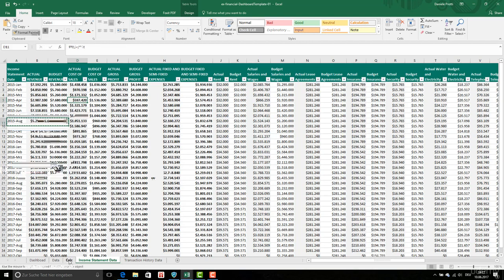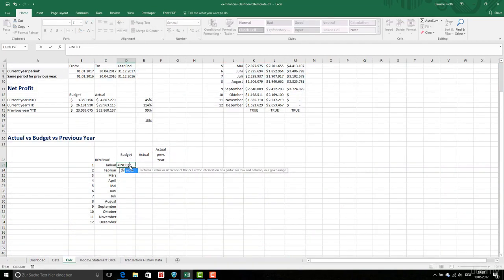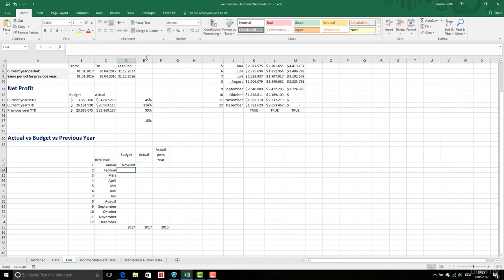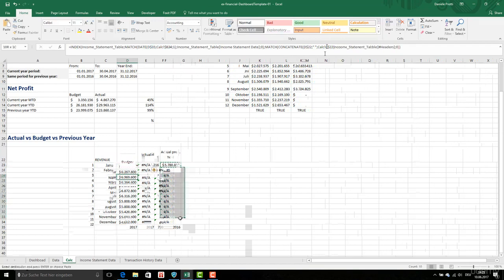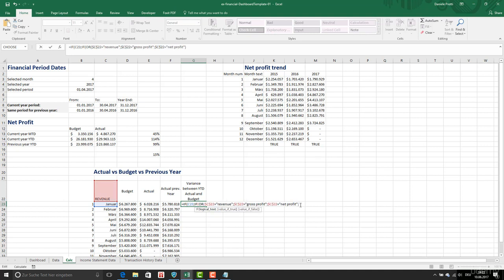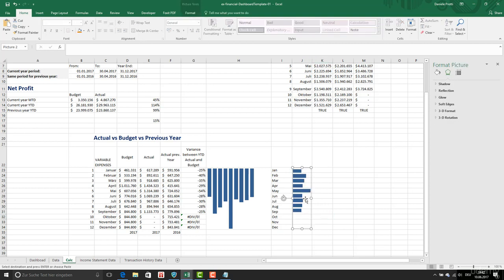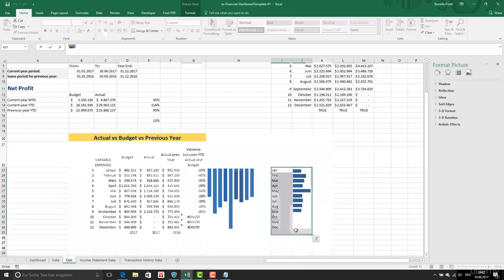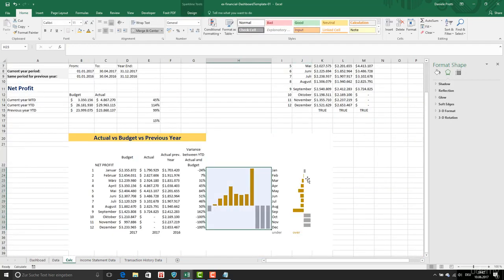Preparation of data and of the dashboard Part IV